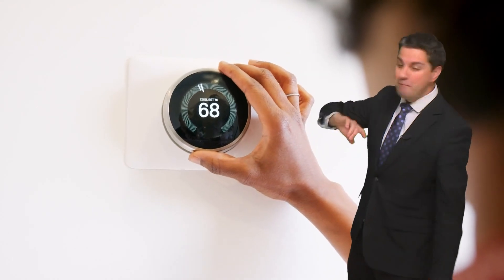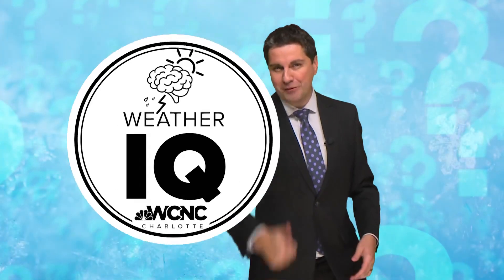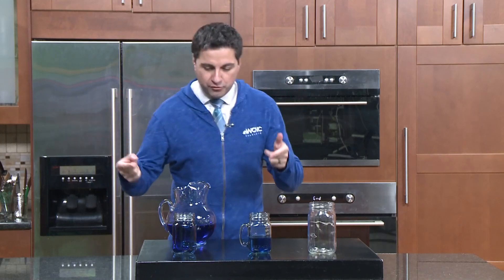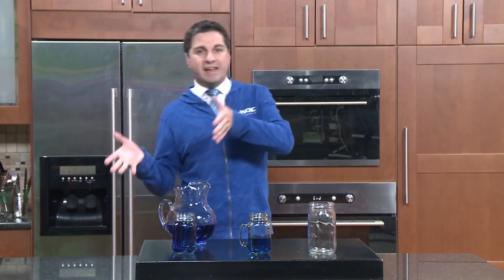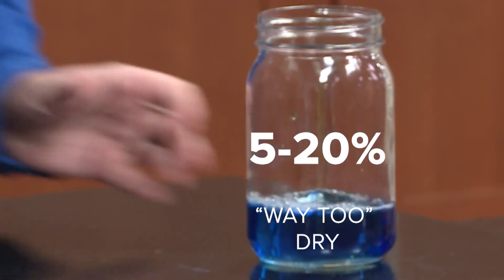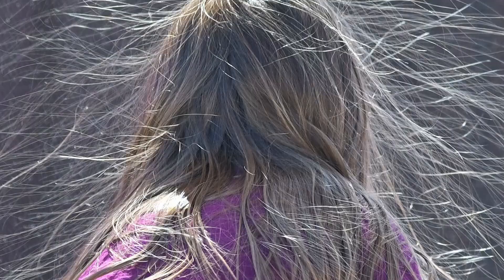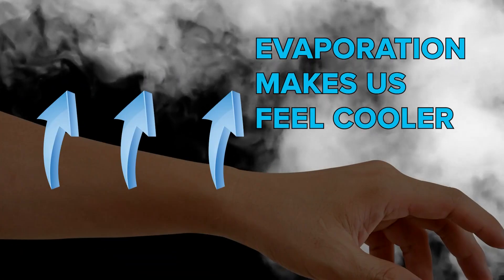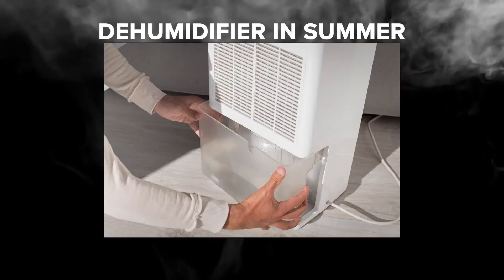How moisture affects the way air feels in our house during the winter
During winter, the air inside our homes feels different than the other three seasons. Meteorologist Chris Mulcahy explains why.